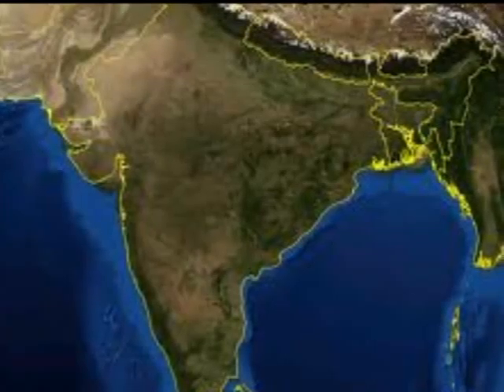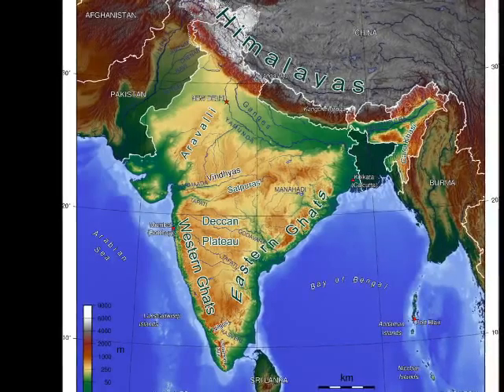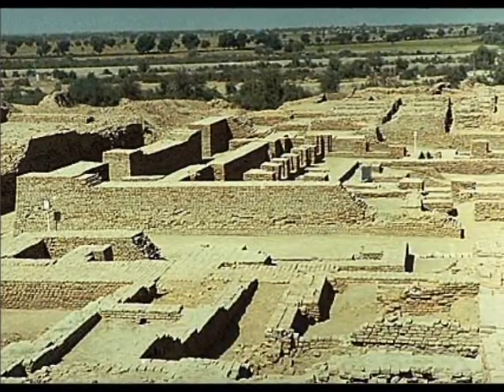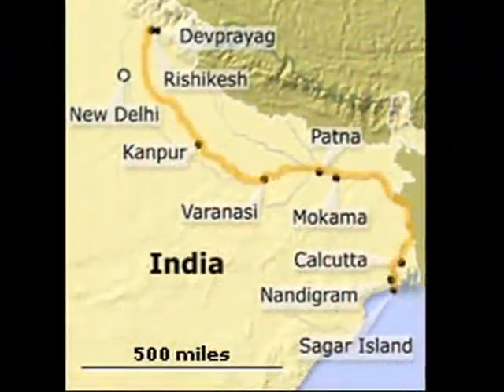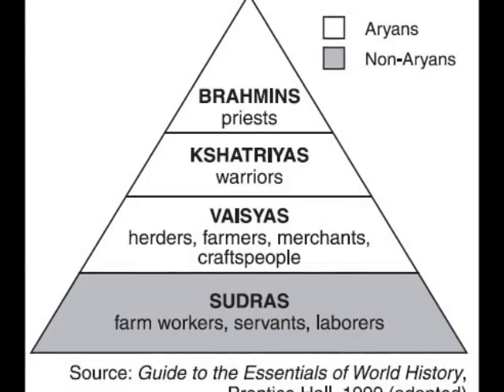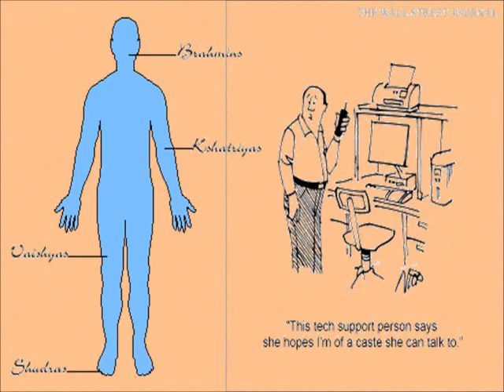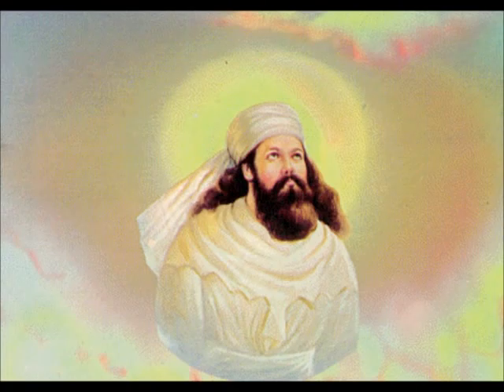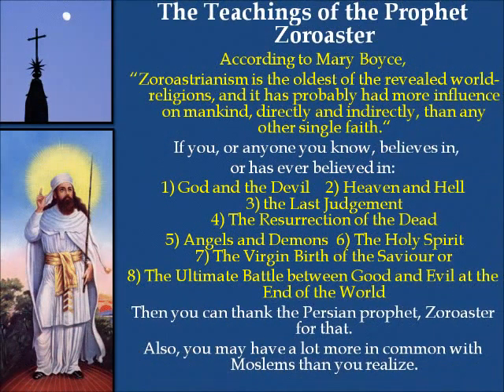Cities of the Indus Valley.wma